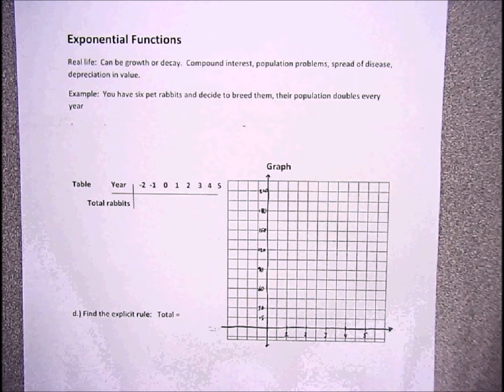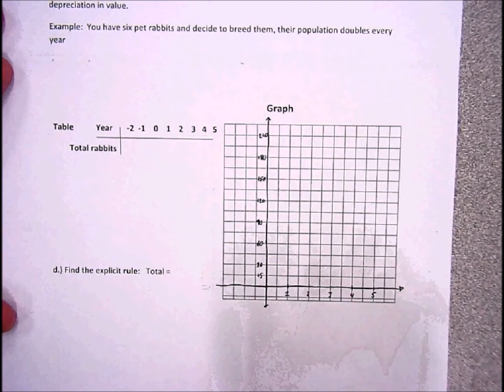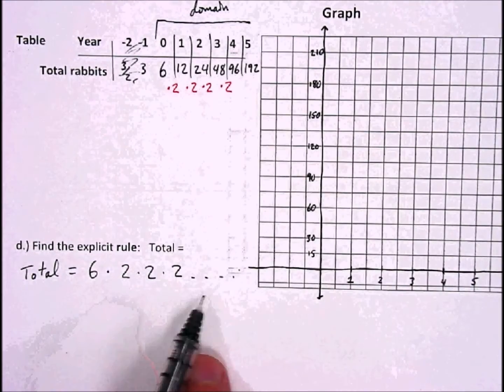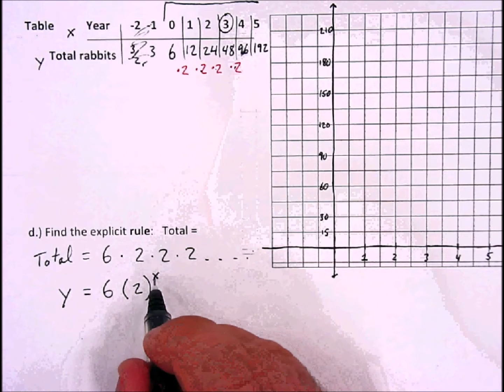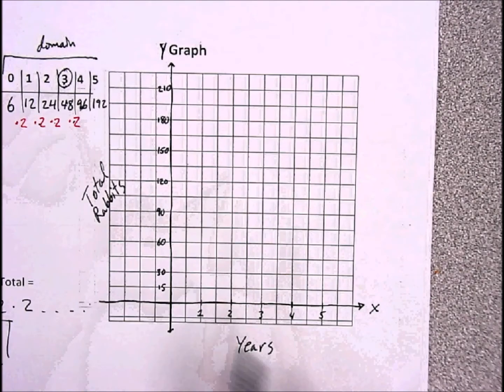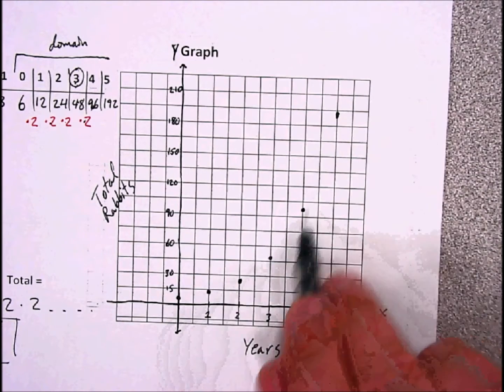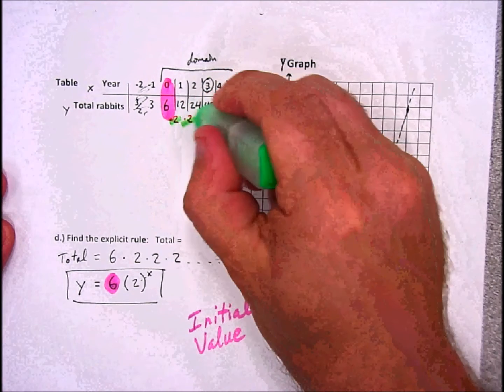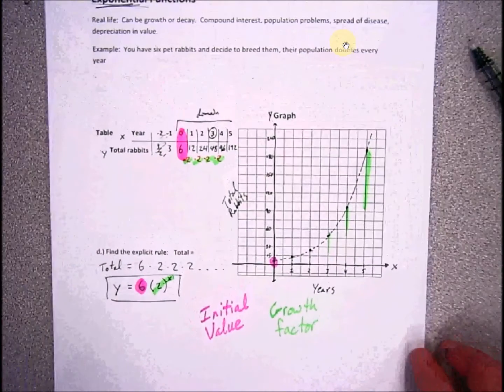exponential function properties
This video will show how to understand and write recursive equations for a sequence.  Examples will include arithmetic, geometric, and the Fibonacci sequence.